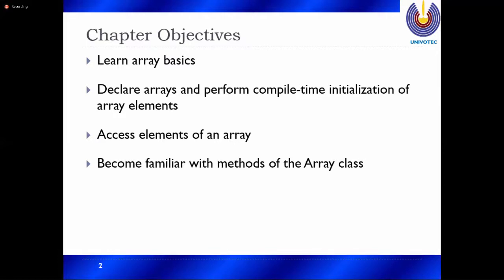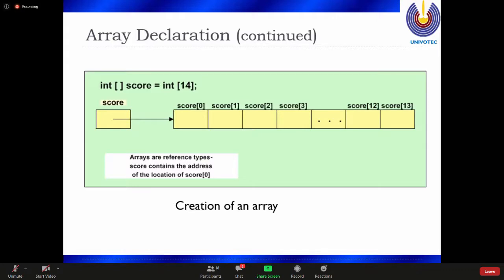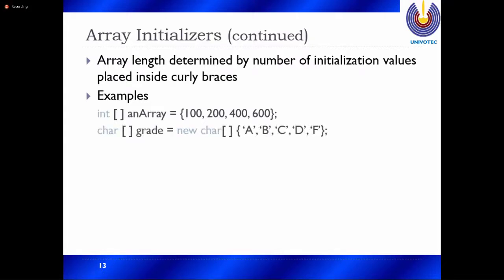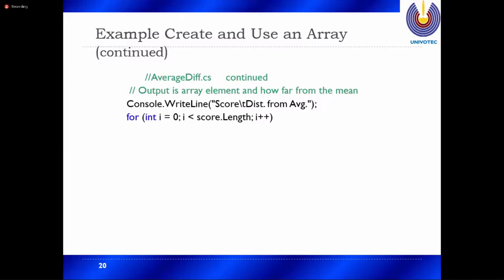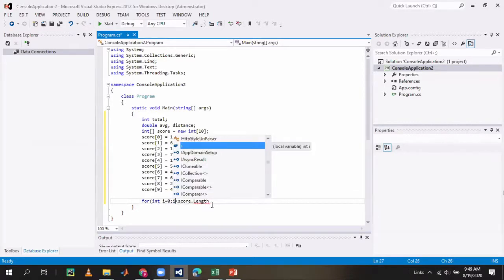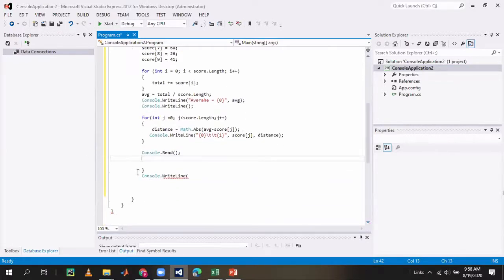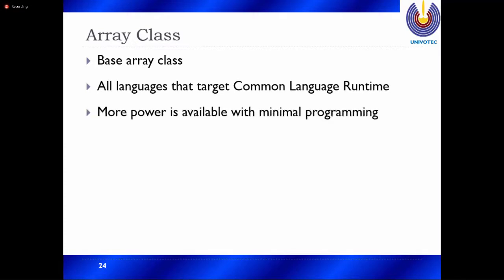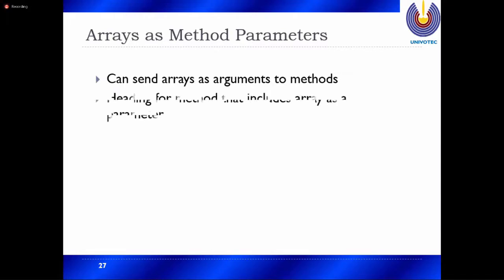Visual Programming - 9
Online lectures based on Zoom

Zooning
Powerd by
ThariHasa Education